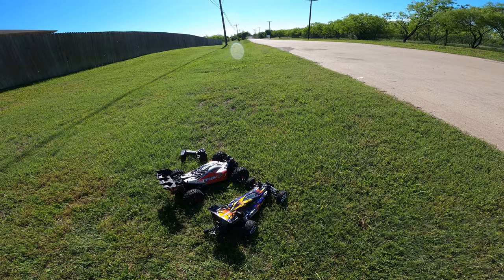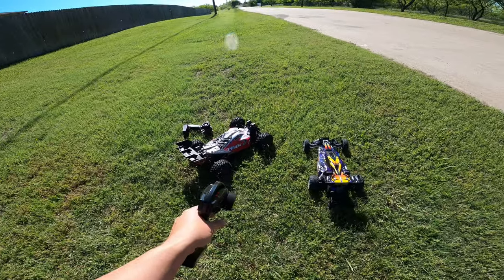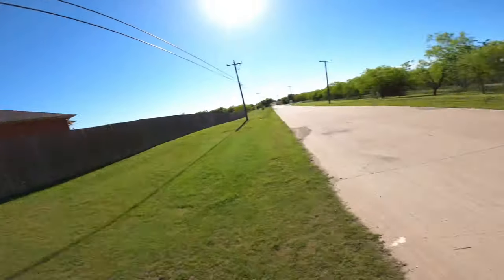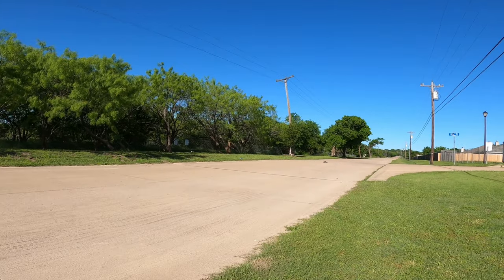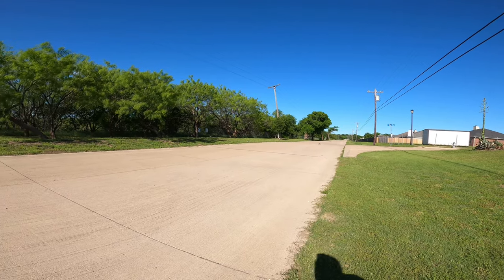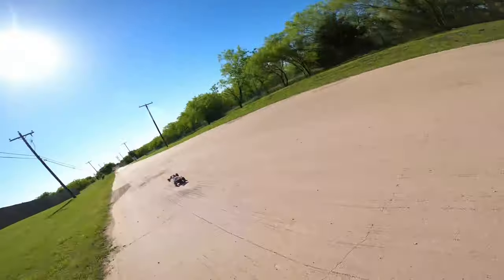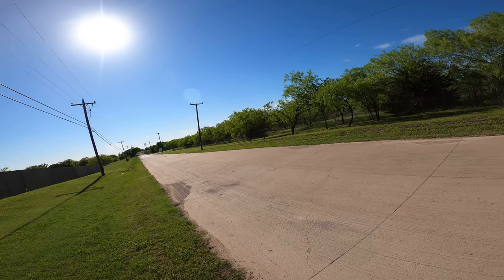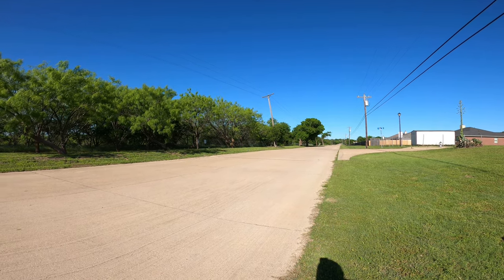Traxxas Bandit Vxl vs. Arrma Typhon 3s v3, stock speed run!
The Typhon and the Bandit, which one is faster stock? How does each one handle on the road? Let’s find out!